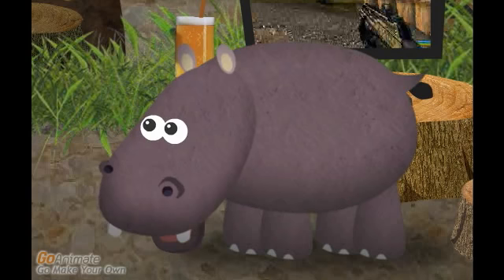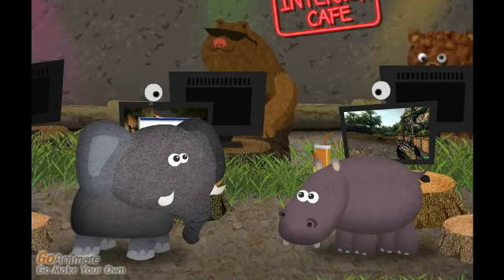Risk Assessment - 5 Steps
The 5 steps of a risk assessment discussed by animals in an internet cafe.